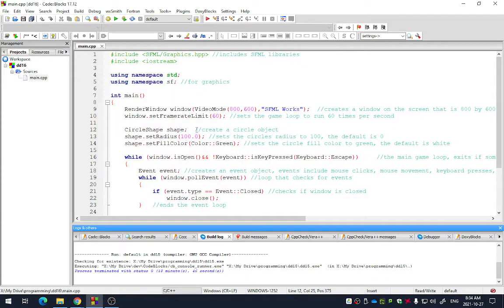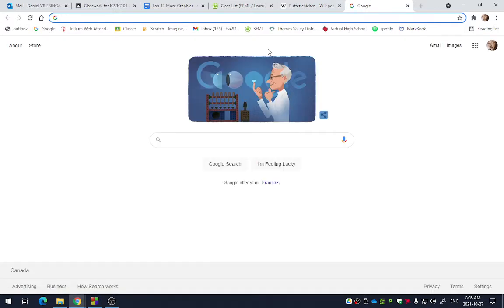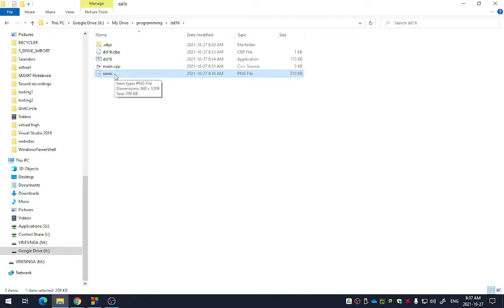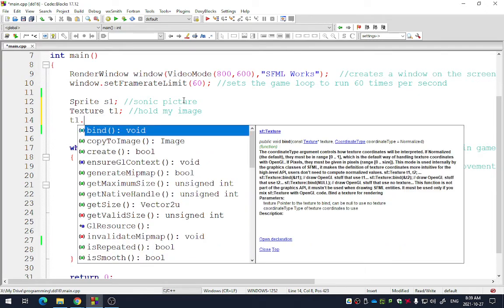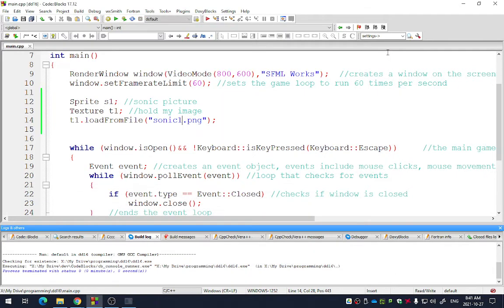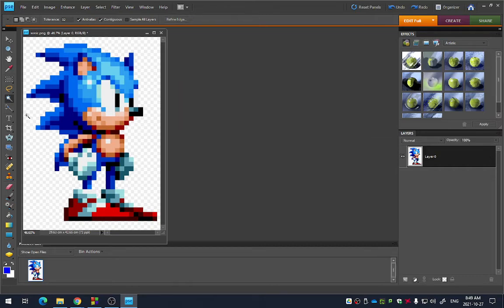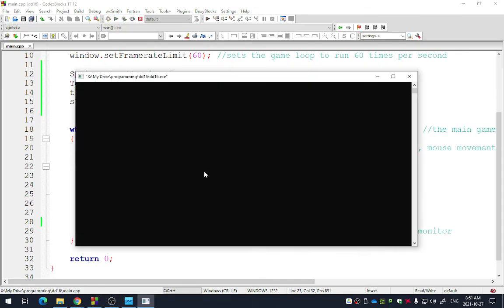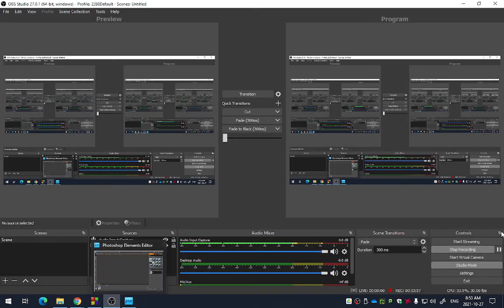Sprites and Textures in C++